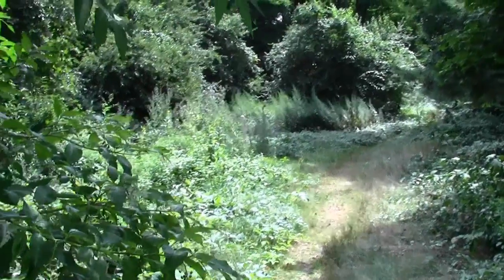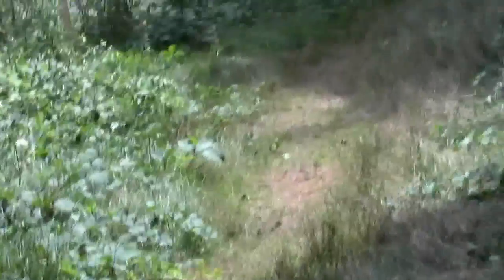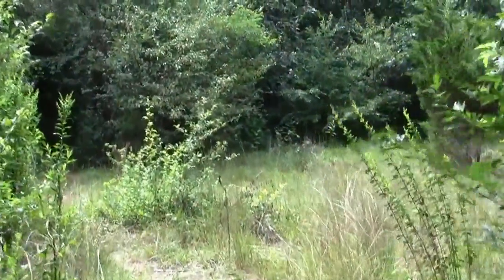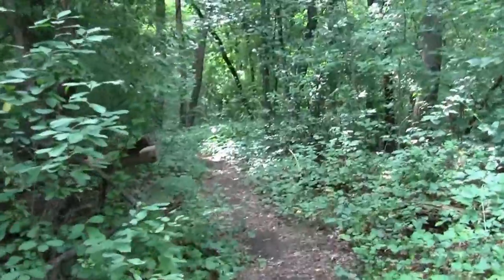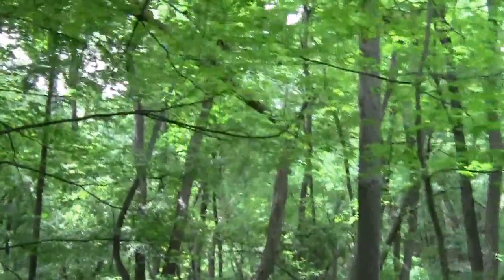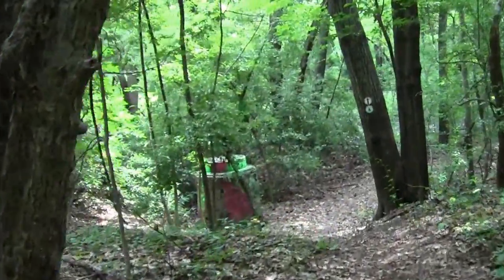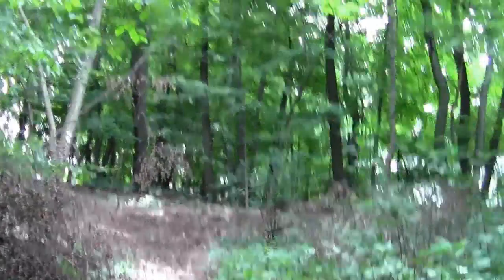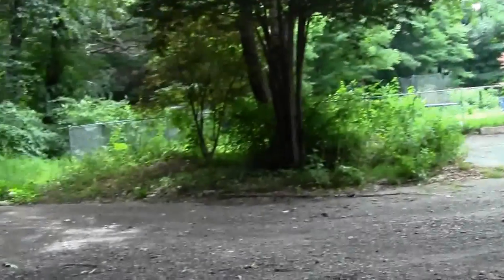Charles River Link Trail Part 3. River Floodplain Forest, Wellesley MA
The first stretch of woods south of the Fyffe footbridge follows the river with a well defined kame terrace rising beyond the bank.